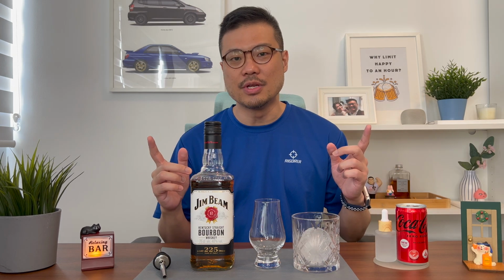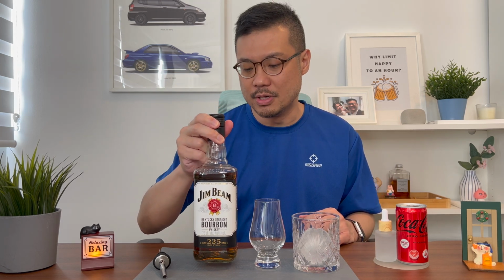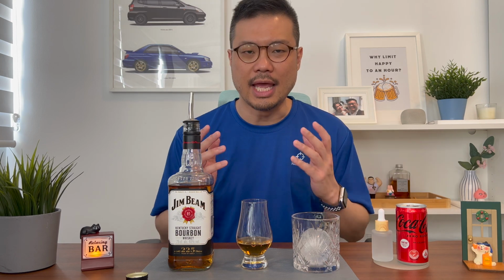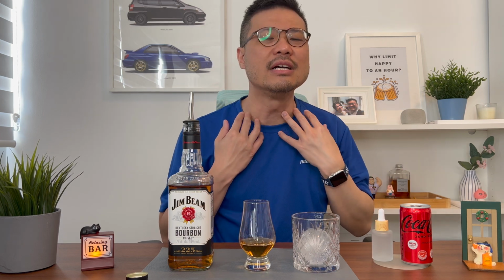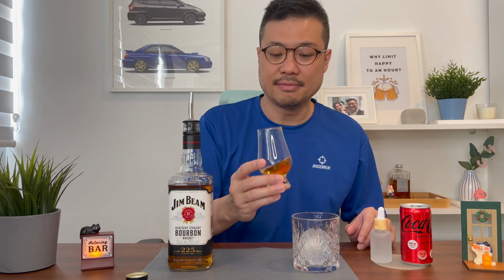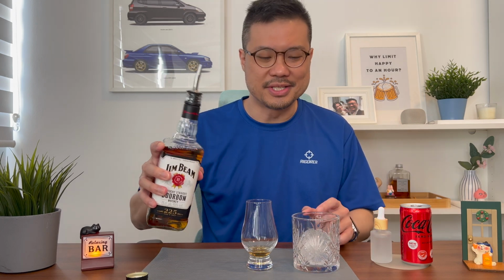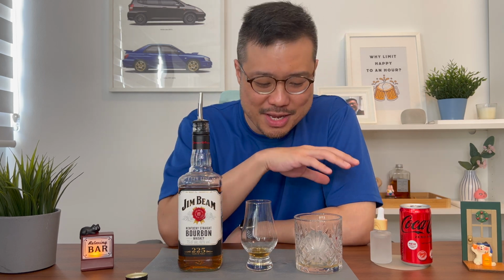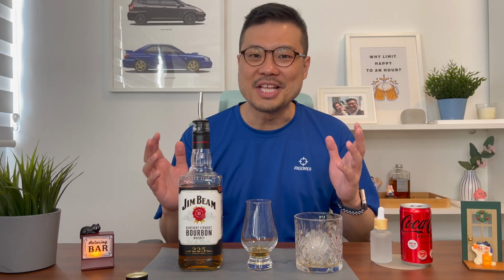Jim Beam Bourbon - Honest Review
Jim Beam review from a certified alcohol expert! Check out my taste test to see if this drink suits your palate. All comments are of a personal opinion, and should not be used as a uniform standard.